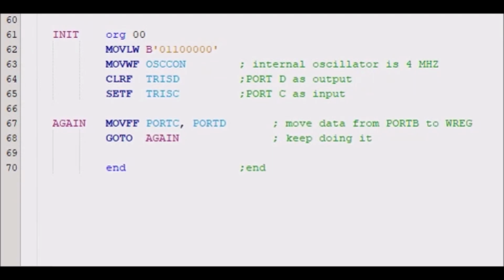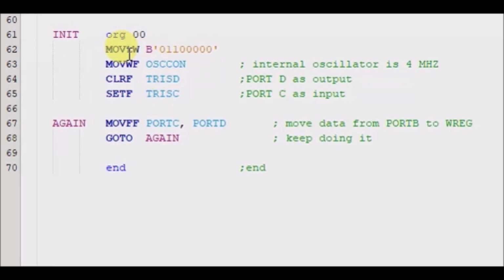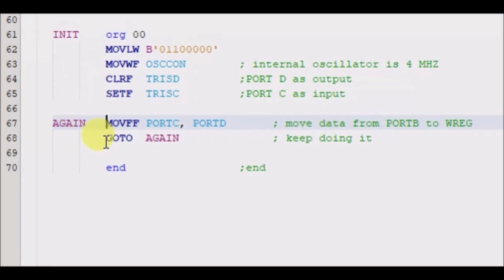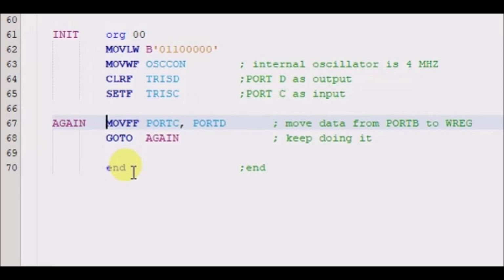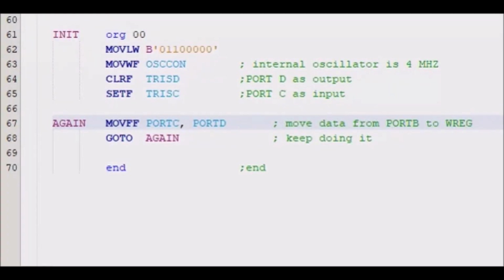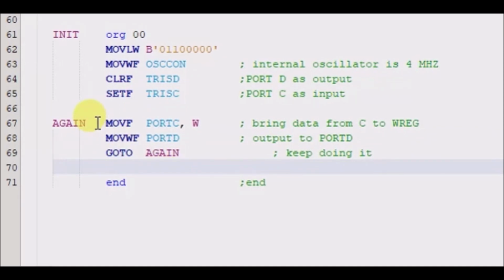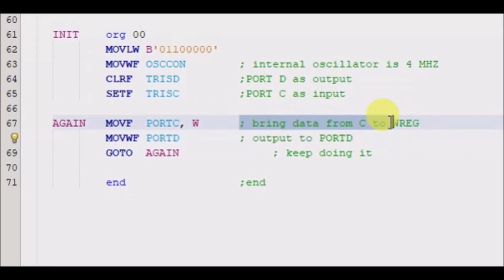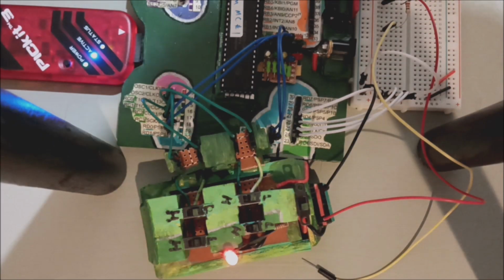PIC18F4525 Part 009: MOVFF Instruction (in Assembly Language)